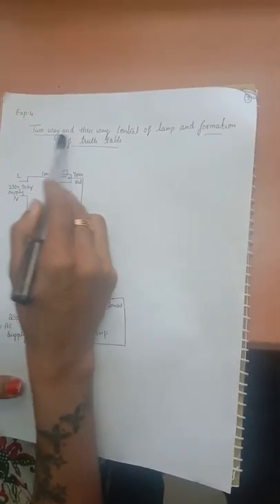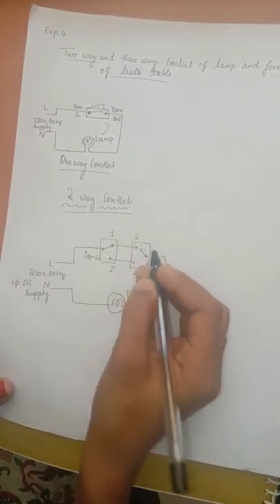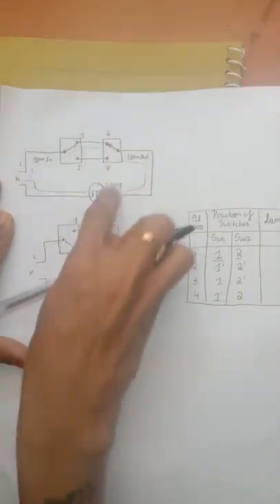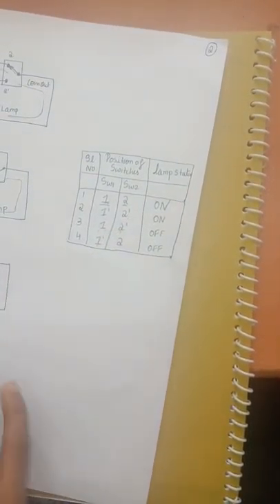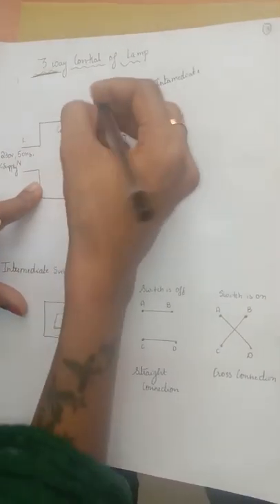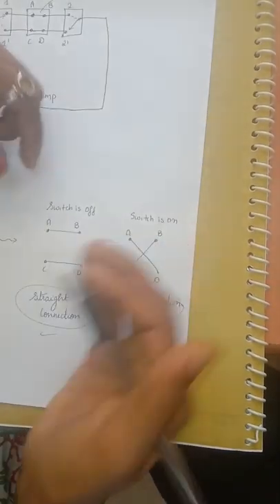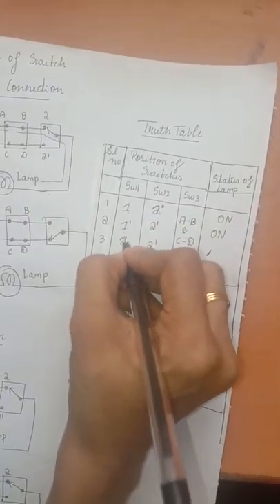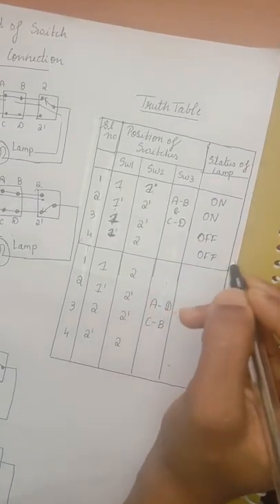Experiment number : 5 Two way and three way control of lamp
Verification and formulation of Two way and three way control of lamp_SVIT_SAVI_VTU